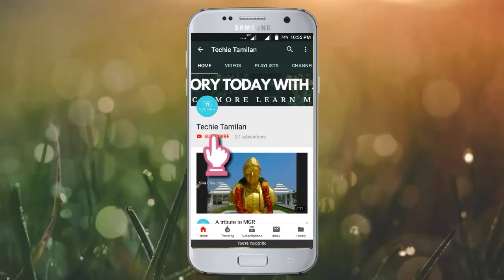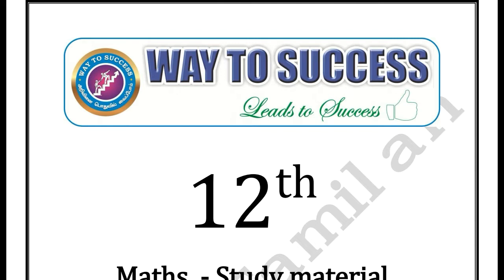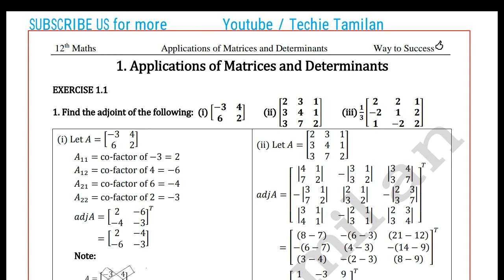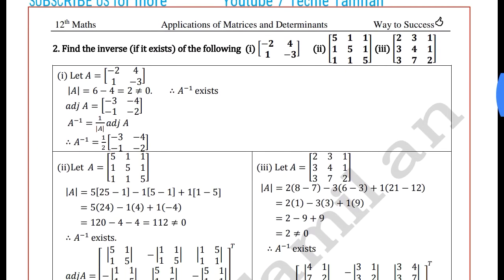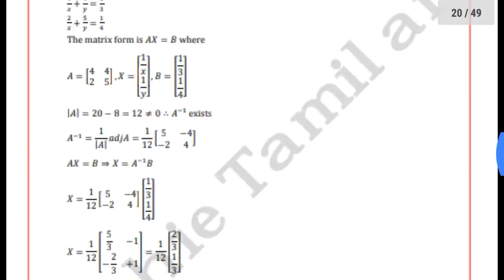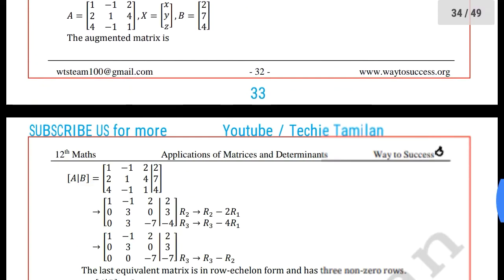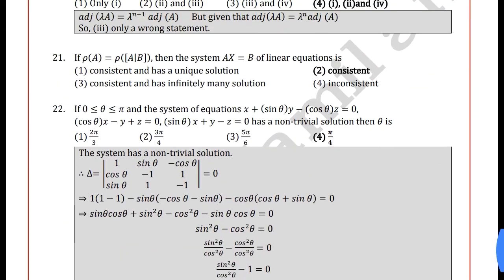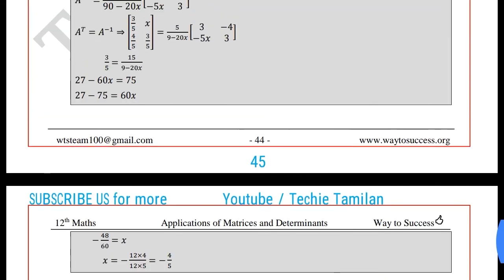12th Maths | Chapter 1 | Way To Sucees Full Guide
⏩⏩ Nammakalvi Community ⏪⏪

⚡Material Name : 12th Maths | Chapter 1 | Way To Sucees Full Guide